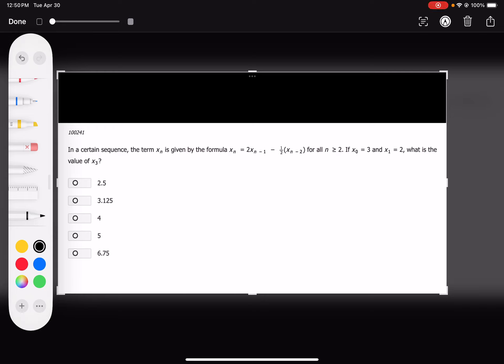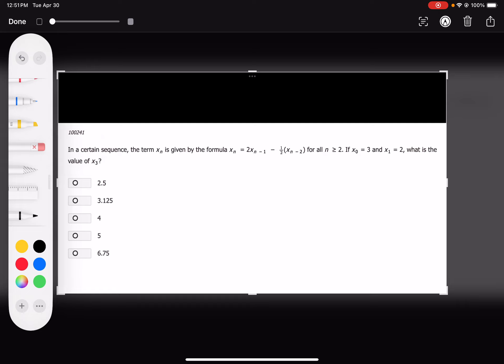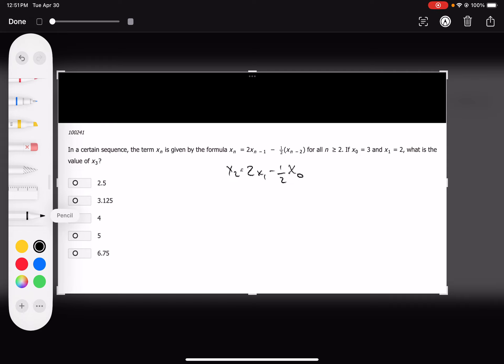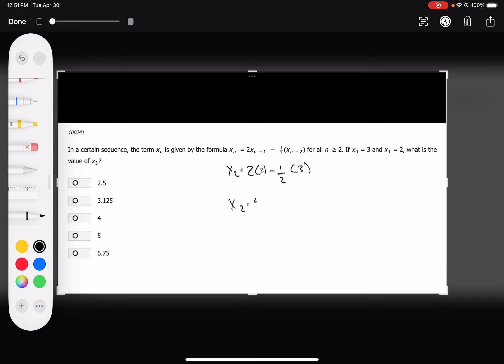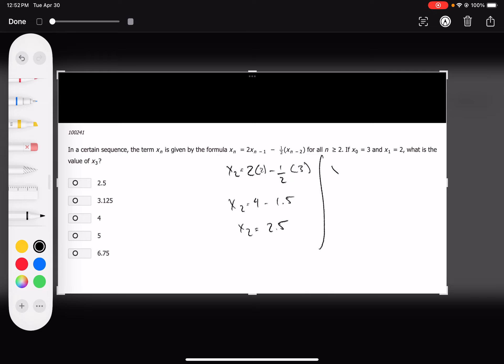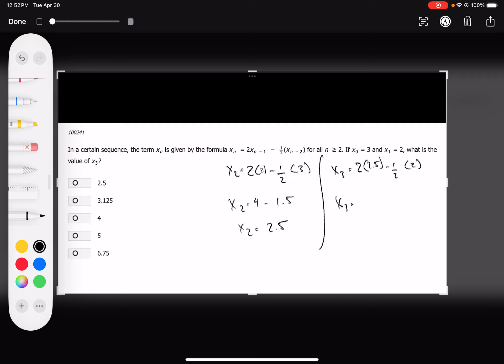In a certain sequence, the term xn is given by the formula xn=2∗x(n−1)−1/2∗x(n−2) for all n≥2. If...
In a certain sequence, the term xn is given by the formula xn=2∗x(n−1)−1/2∗x(n−2) for all n≥2. If x0=3 and x1=2, what is the value of x3?
PS16100
100241